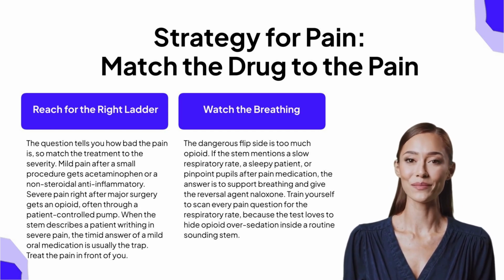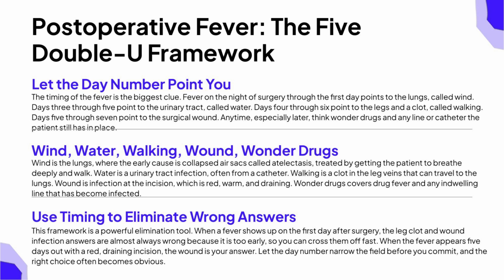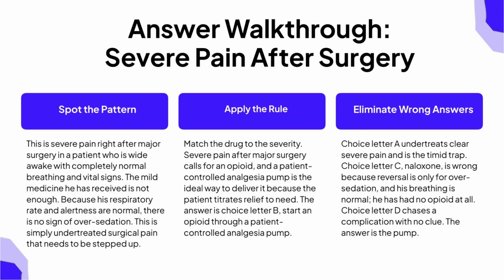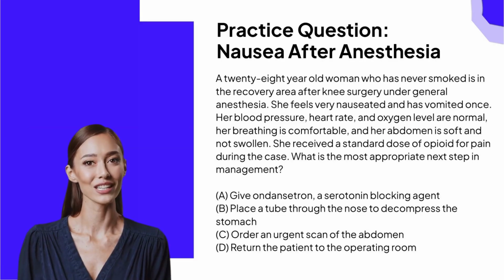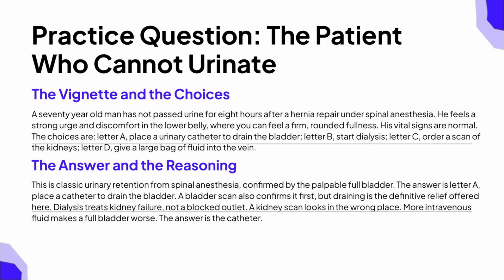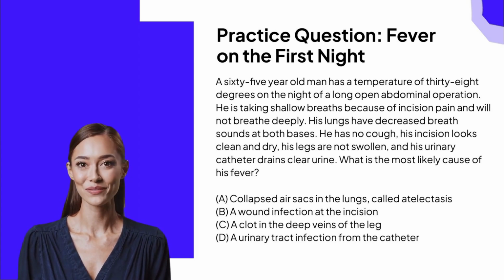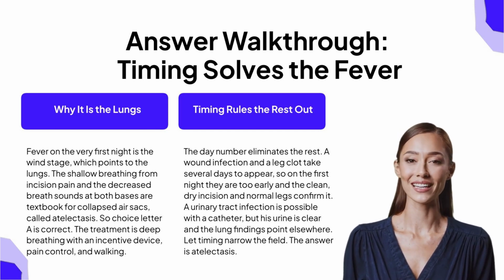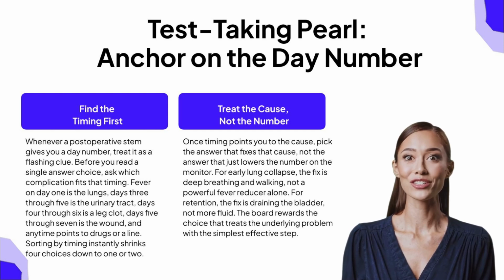USMLE Step 3 Postoperative Management Review | Postop Fever, Pain, & Complications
Postoperative complications and standard floor management are heavily tested on USMLE Step 3 and are absolute critical-path items on CCS cases. In this high-yield tutoring session, we break down how to manage acute postoperative pain safely, prevent and treat post-op nausea, evaluate acute urinary retention, and flawlessly diagnose the etiology of postoperative fever using the high-yield "5 W's" timeline.

📚 What We Cover:

● Postoperative Pain Control: Navigating multimodal analgesia, the proper escalation from non-opioids (NSAIDs/Acetaminophen) to patient-controlled analgesia (PCA) opioids, and balancing effective pain management with opioid-induced side effects (respiratory depression, ileus).

● PONV Management: Risk-stratifying patients for Postoperative Nausea and Vomiting (PONV) using the Apfel score, choosing the right prophylactic antiemetics (Ondansetron, Dexamethasone), and implementing rescue therapy options.

● Urinary Retention: Recognizing the signs of acute postoperative urinary retention, using a bladder scan to quantify volume, and mastering the clinical trigger points for straight catheterization vs. indwelling Foley placement.

● Postop Fever (The 5 W’s): Walking chronologically through the classic timeline of postoperative fever: Wonder (malignant hyperthermia/meds), Wind (atelectasis/pneumonia), Water (UTI), Walking (DVT/PE), and Wound (SSI). We cover exactly what diagnostic test or management step to order based on the postoperative day.

💡 Step 3 High-Yield Takeaways:
● A fever occurring within the first 0 to 48 hours post-op is most frequently inflammatory or related to atelectasis; do not reflexively order broad-spectrum antibiotics without a clear source.
● For suspected postoperative urinary retention, always get a bedside bladder ultrasound before inserting a catheter to confirm the diagnosis objectively.